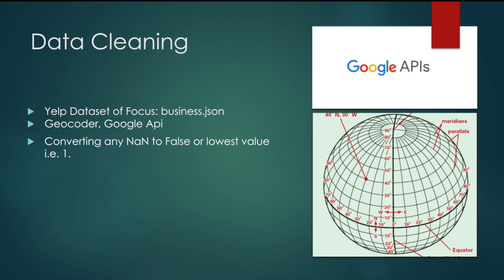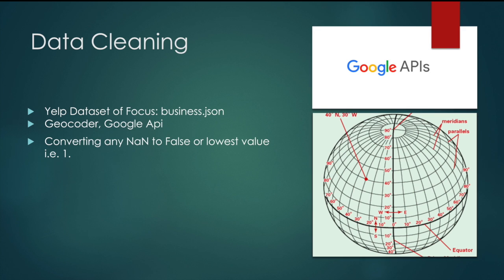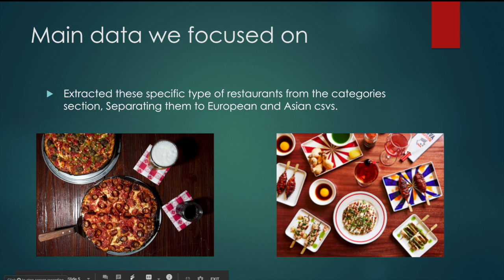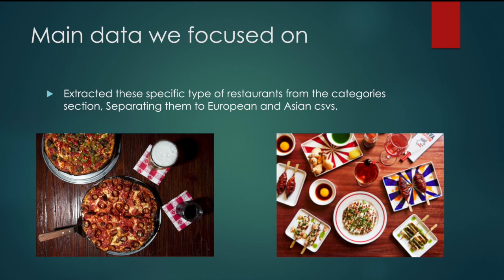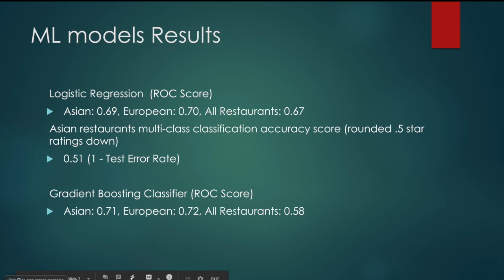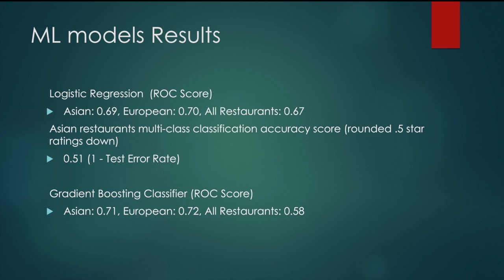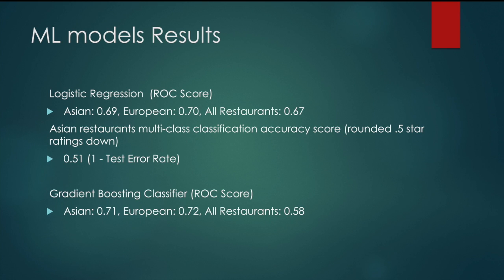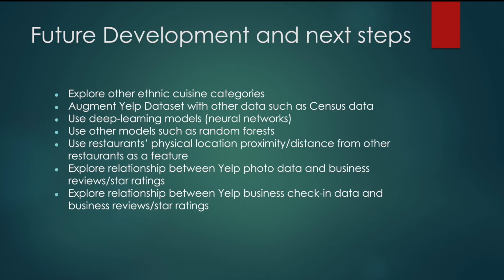Intro to Data Science pipeline final presentation